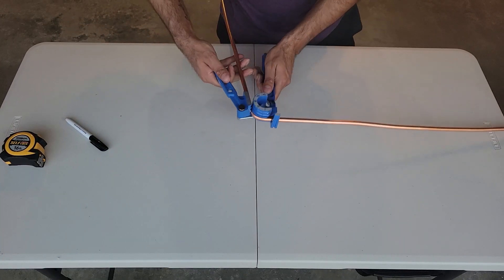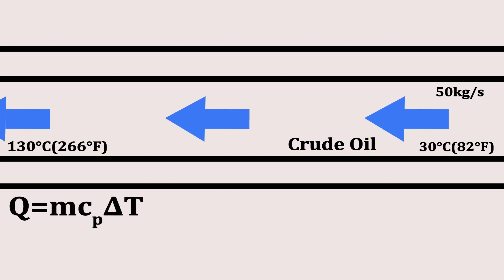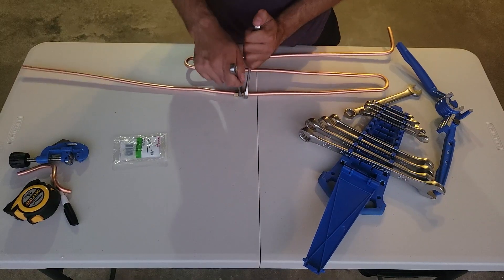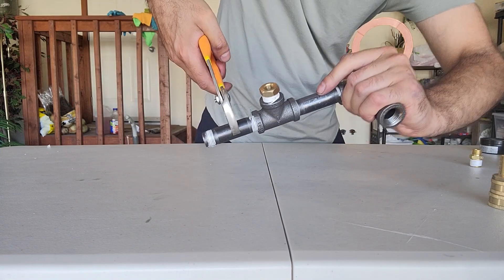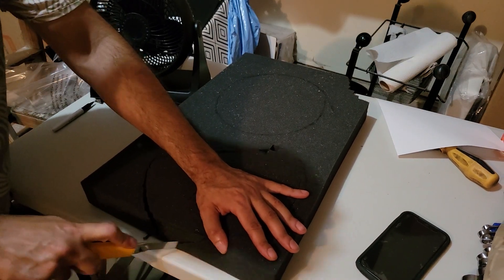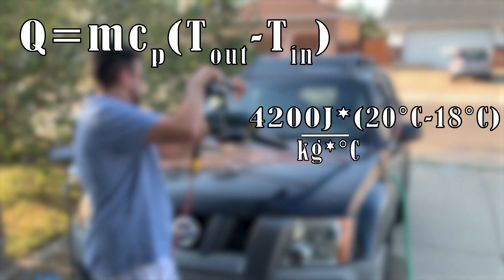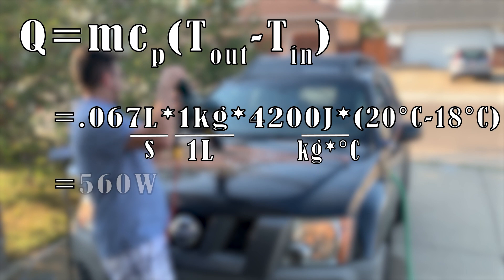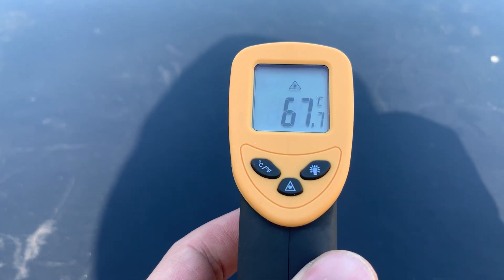Day In The Life Of A Mechanical Engineer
Here is a (not so) typical day in the life of an engineer. I did this from home; it's more of just a fun project, but I think something that might be more valuable than just "talking" about one's duties. Unless you own your own company, you'll never really get full disclosure of what an engineer's day-to-day is. But don't worry, no coffee and ping pong breaks shown here.